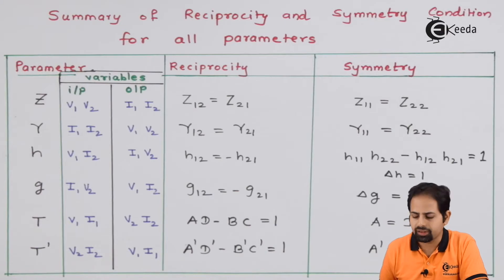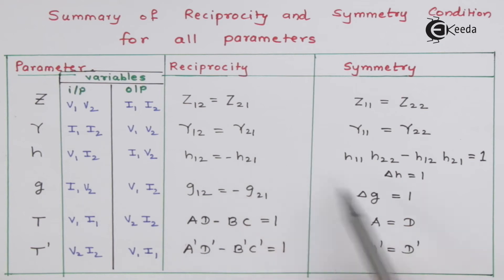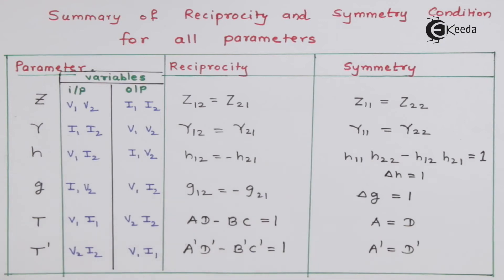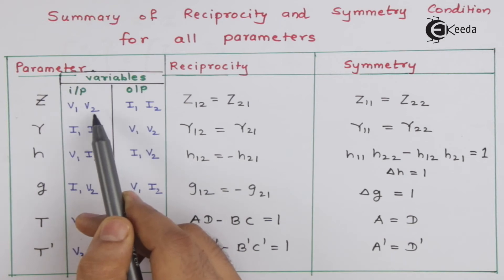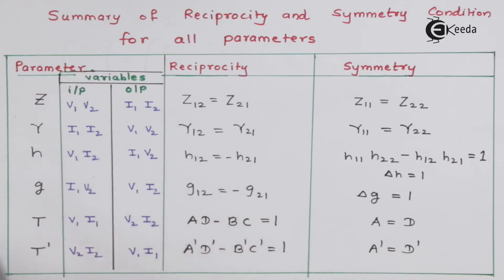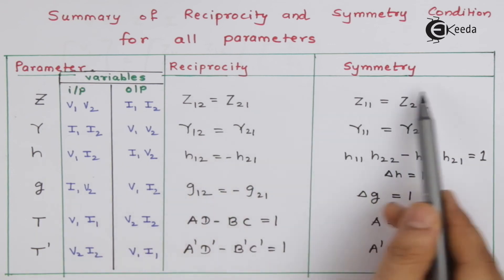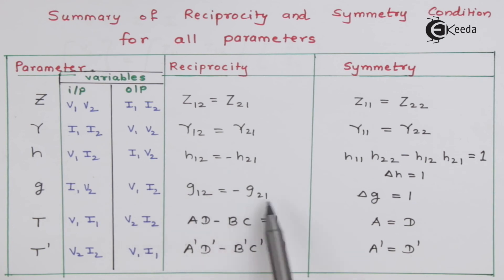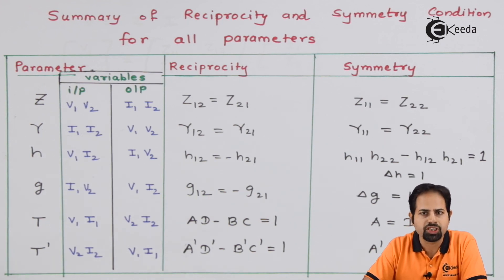Summary Of Reciprocity and Symmetry Condition For All Parameters | Two Port Network Analysis in EXTC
Discover the fundamental concepts of Reciprocity and Symmetry Conditions in Two-Port Network Analysis with our comprehensive summary! In this video, we simplify complex EXTC concepts, providing an in-depth understanding of these parameters. Explore the reciprocal and symmetric behavior crucial in network analysis. Perfect for EXTC students seeking clarity on these core principles. Join us to grasp the essence of reciprocity and symmetry in just a few minutes!

Happy Learning.